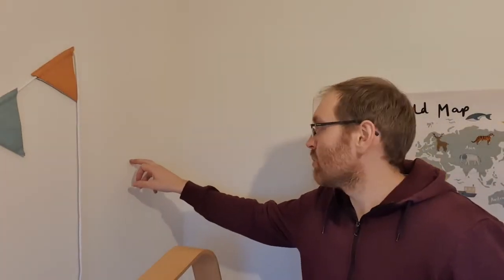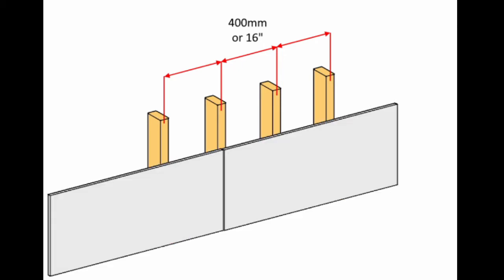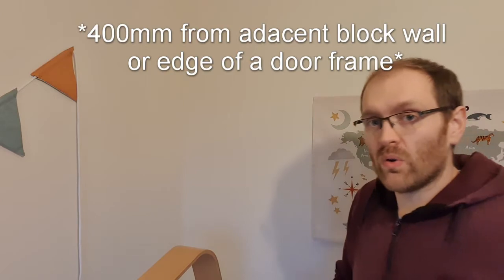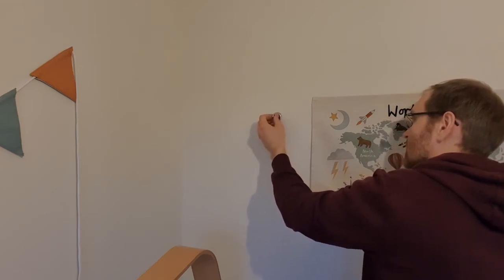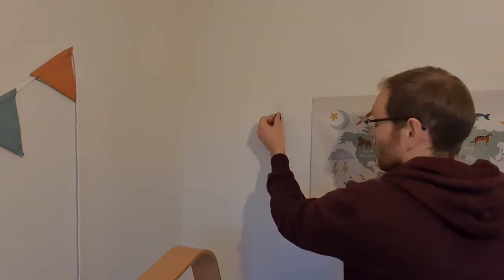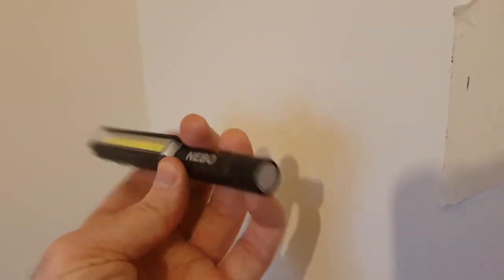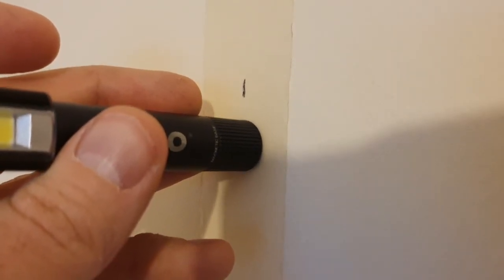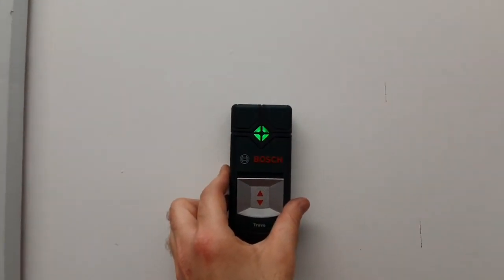How to find a wall stud using a magnet - Cool Hack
Welcome to another amazing video from Paddy's DIY

In this video I'm going to show how to detect a wall stud using a Magnet.

A stud partition wall is a non load bearing wall, used to divide open spaces in to rooms. In Ireland and the UK stud partition walls are constructed using 4 inch x 2 Inch timbers spaced at 400mm or 16 inch spacings. Next sheets of plasterboard or Dry wall are screwed to the studs. The joints are taped with scrim tape and then the whole wall is plastered. It is the screws that are going to tell me the location of the studs.

For this hack to work you will need a strong magnet. The magnet i use in the video is a neodymium magnet that has over 30kg pull force. A regular magnet will work but it will need to be strong.

This is the link to where i bought my magnet from amazon.

The standard stud spacing is 400mm or 16”. Now this will all depend on the builder or carpenter at the time the house was built. There are also wider spacings used eg. 600mm. Also if your wall is non divisible by 400mm, there will be a smaller stud spacing located somewhere in the wall. So the easiest thing to try first is to measure out 400mm or 16 inches from an adjacent solid block wall or door frame, and move the magnet over this location. Also you can not bother with measuring and just pass the magnet back and forth an down over the wall until you feel the magnet pull.

When you feel the magnet pull to a screw, continue down or up the height of the wall and mark the locations where you feel the strongest pull. Use masking tape to mark the locations so you don't mark the wall. You will now be able to see a straight line of where your stud is.

With this method we are assuming the the screws are positioned in the center of the timber stud. The stud timber will be 2 inches wide so, you should be fine if you follow the center of the markings.

WARNING
This method will not tell you the location of copper or plastic pipe, or electrical cable. SO BE CAREFUL. This is basically a metal detector, which will tell you the location of ferrous and non ferrous metals.

This is the link to the bosch truvo detector i bought